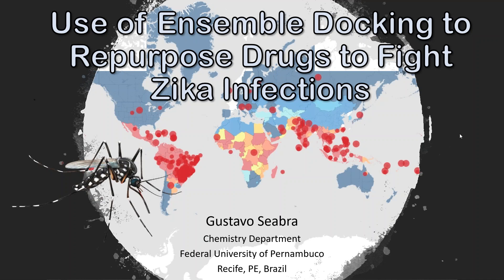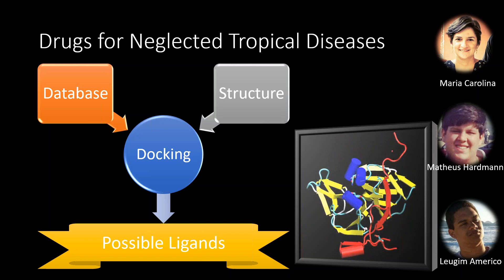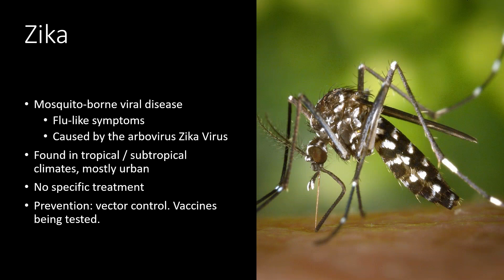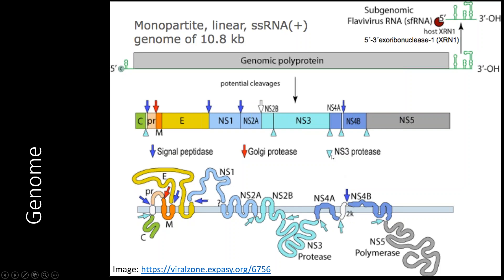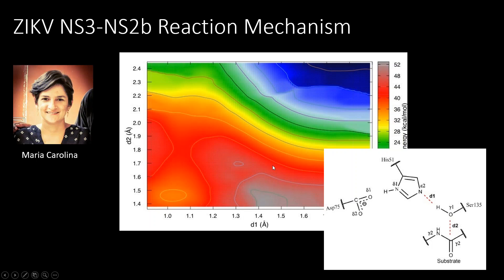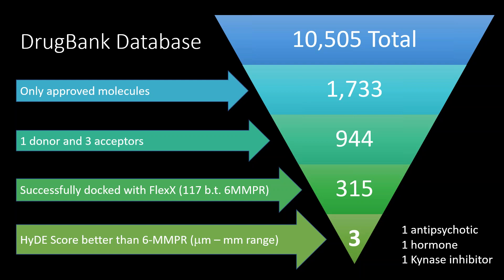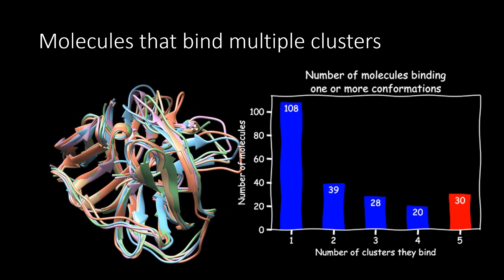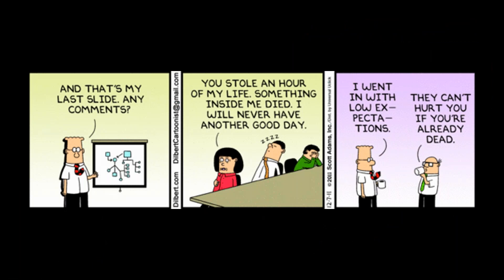webinar recording: use of ensemble docking to repurpose drugs to fight Zika infections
Zika is a disease caused by the flavivirus Zika Virus (ZIKV), causing mostly mild symptoms such as fever, rash, head­aches, joint and muscle pain and conjunctivitis. It has received renewed attention in the last years due to the 2015 outbreak in South America, which revealed its ability to also cause fetal malformation and Guillain-Barré Syndrome.

Most efforts against Zika and related infections focus on efforts to generate a vaccine or eradicate the urban vec­tor, the mosquito Aedes aegypti, which is also responsible for transmission of other arboviruses such as Dengue, Yellow Fever and Chikungunya. However, once infected, there is no specific medicine available to com­bat the virus, and the options are restricted to symptomatic treatment.

One alternative to a long drug development program, which can take over 10 years with no guarantee of reach­ing a candidate, is to repurpose already available drugs to combat other diseases. In this webinar a recent effort will be shown in which Molecular Dynamics and Docking simulations were combined to scan a database of FDA-approved drugs for molecules that could potentially be used to fight Zika infection.

guest speaker: Dr. Gustavo Seabra, Assistant Professor, Federal University of Pernambuco, Brazil